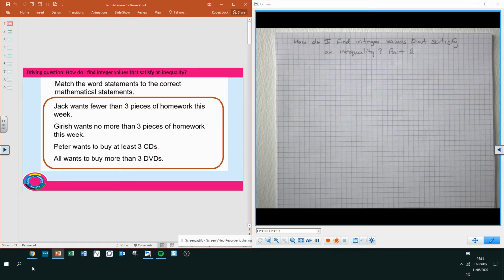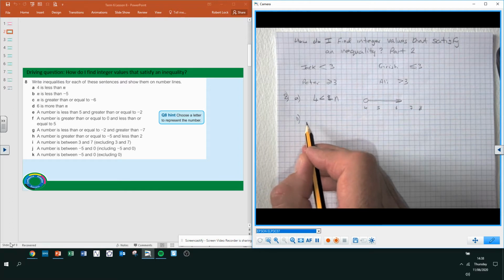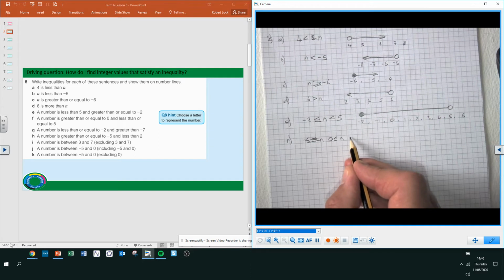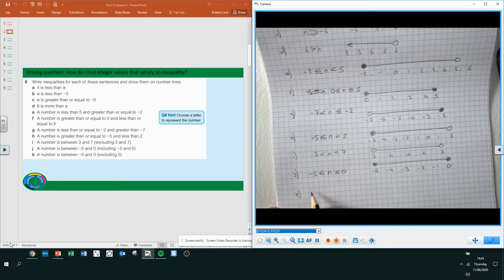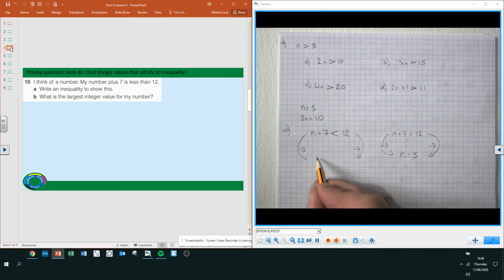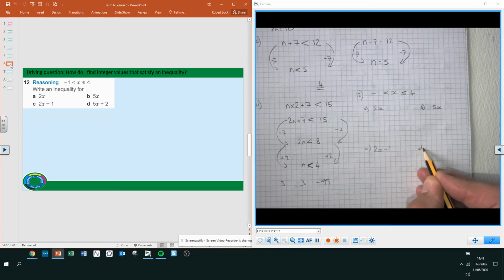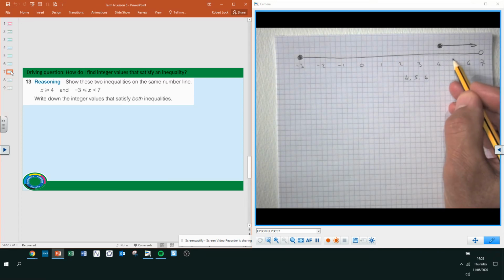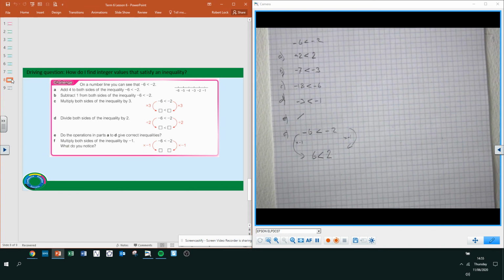Year 9 Maths Unit 6.3 Part 2